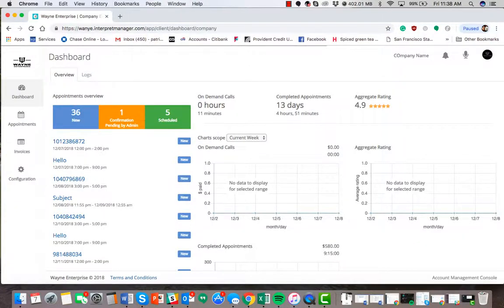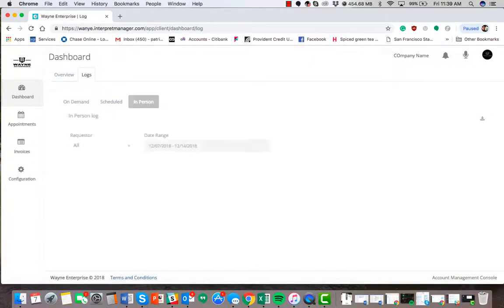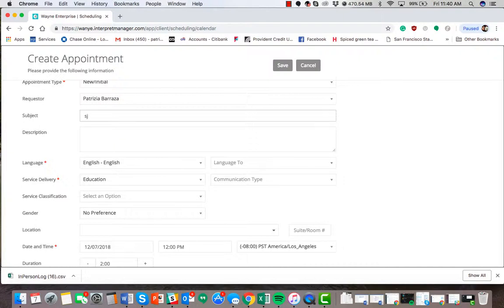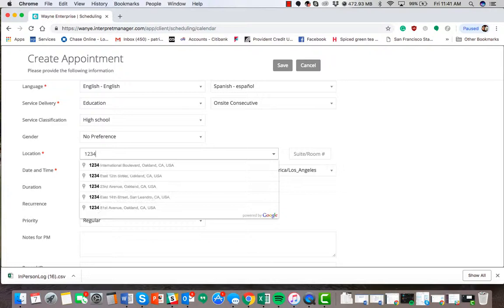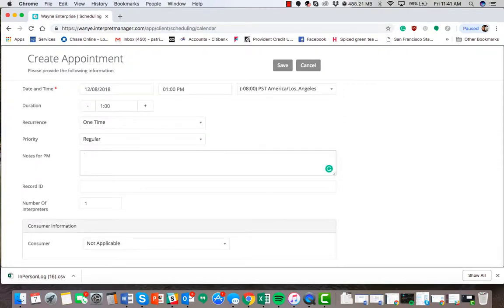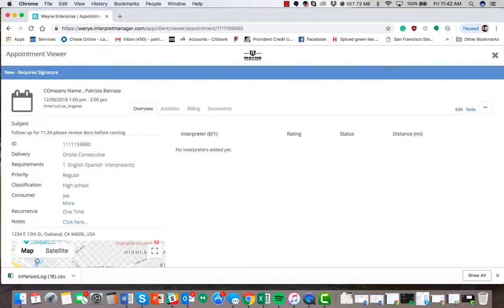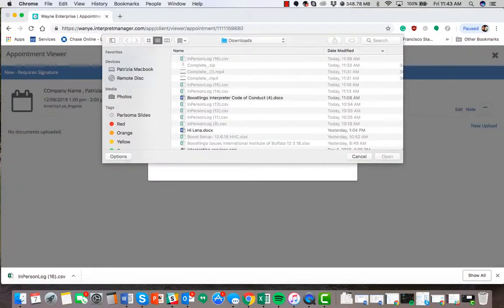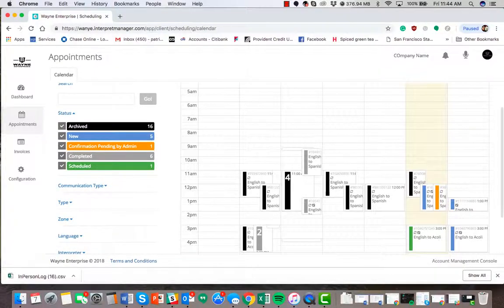End User Scheduling